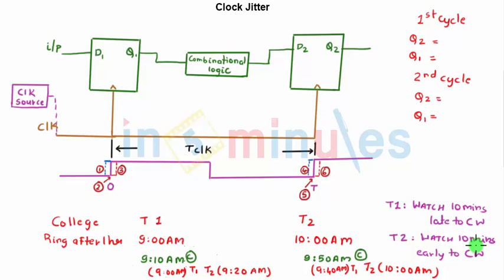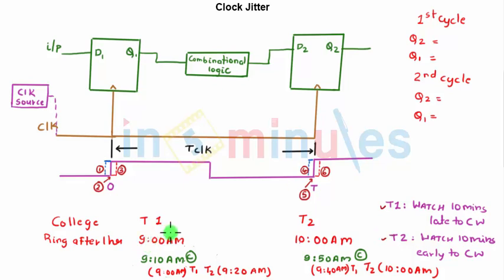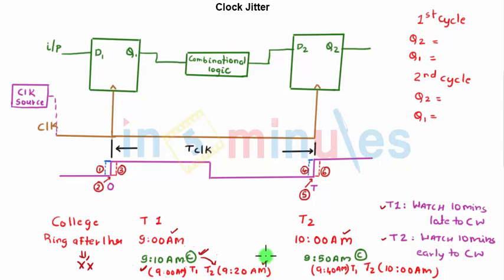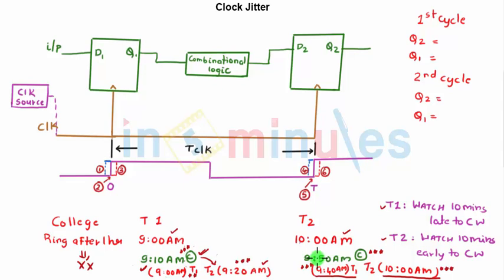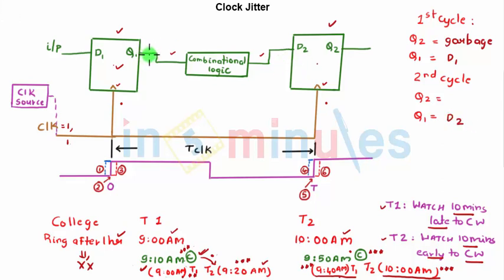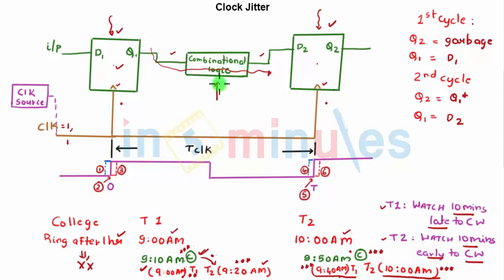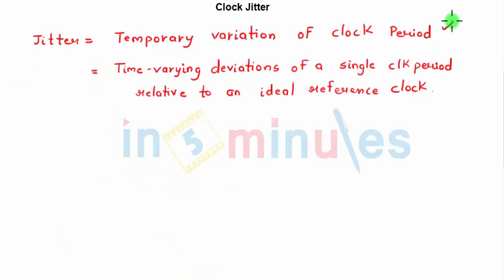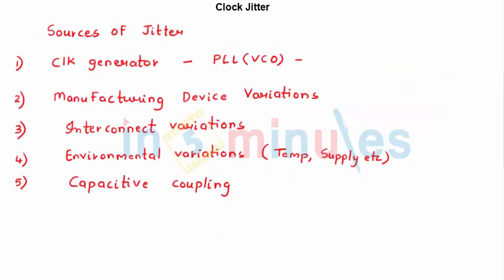Module6_Vid_8_ClockJitter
Hi All,

This video basically covers  ClockJitter